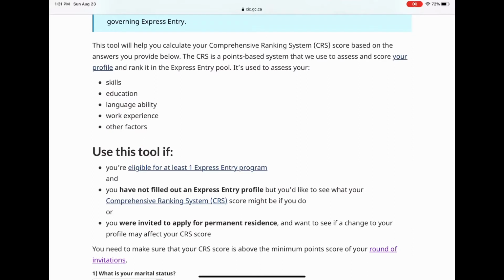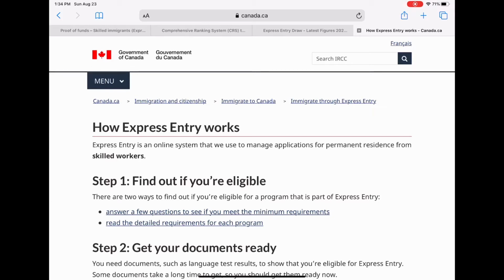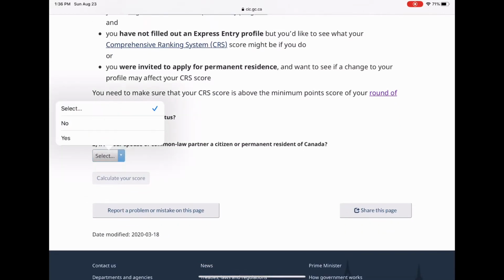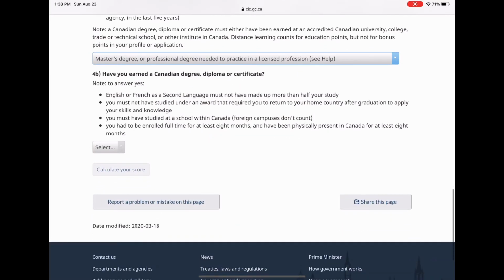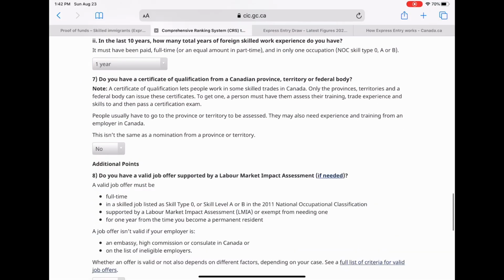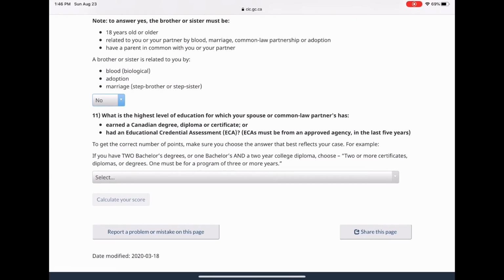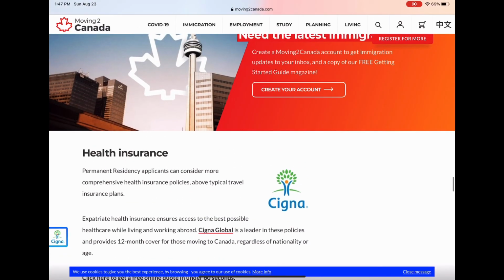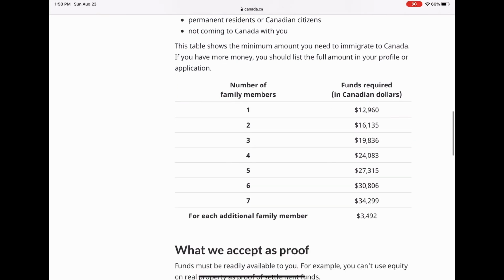Best Free Eligibility Check: Canadian PR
This video gives you all the inside information for you to check whether you are eligible to start the application for a Canadian PR visa. Most agencies take minimum 2k INR to check whether you’re eligible when you can do it for free.